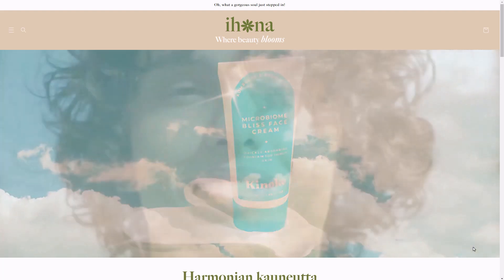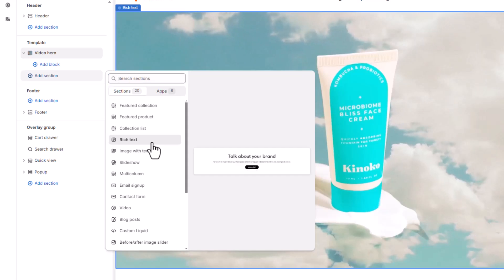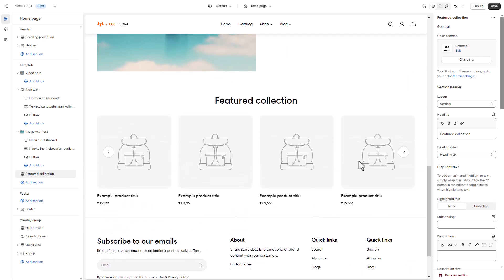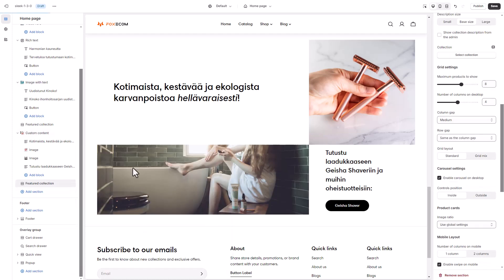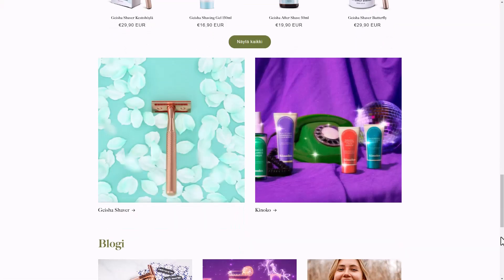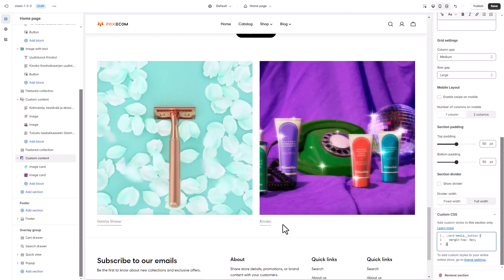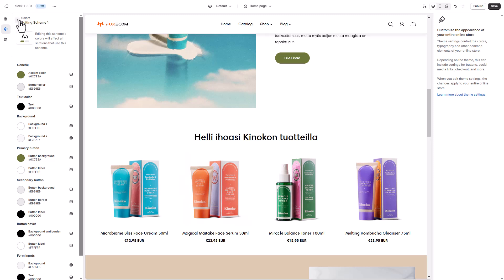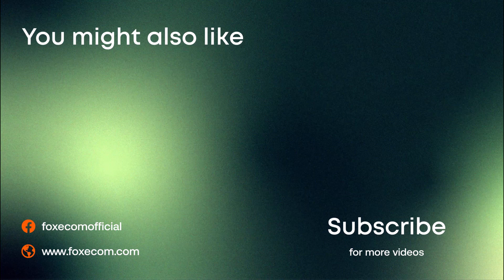How to Create a Home page for Health & Beauty store like ihona.fi | Sleek theme Shopify tutorial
Elevate your Shopify store with a captivating homepage that converts! In this tutorial, we guide you through building a homepage inspired by the success of Ihona.fi using Shopify Sleek theme 💃

⏳ Timestamps:
0:00 - Introduction
0:26 - Video hero section
1:06 - Rich text section
1:28 - Image with text section
2:07 - Featured collection section for showcasing highlighted products
2:54 - Custom content section for a combination of visuals and copies
4:11 - Intro about Foxify - Smart Page Builder
5:06 - Custom content section with 2 Image cards
6:07 - Blog posts section
6:45 - Color scheme and Fine-tune the page
7:54 - Outro